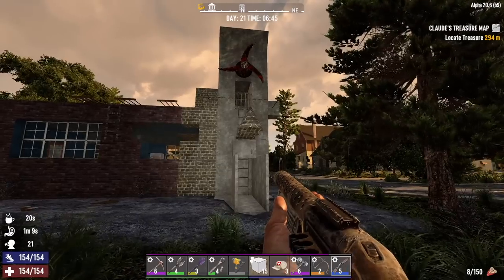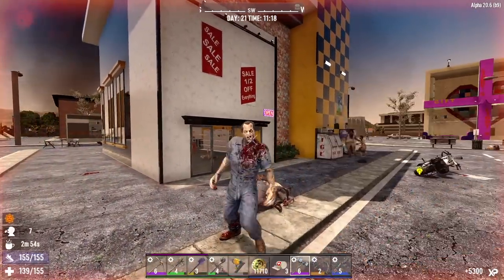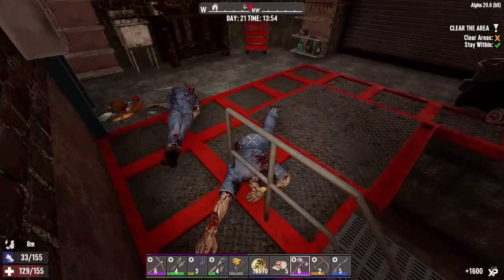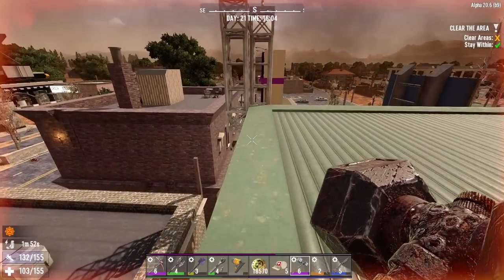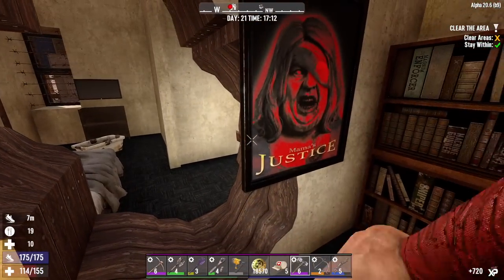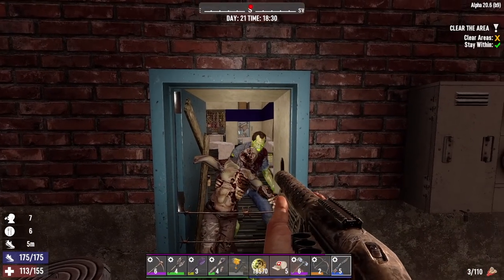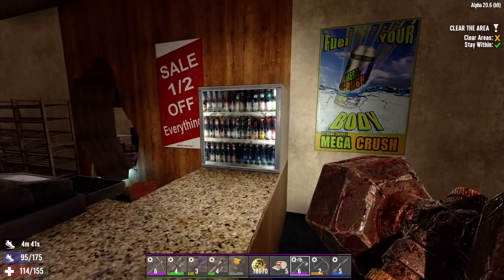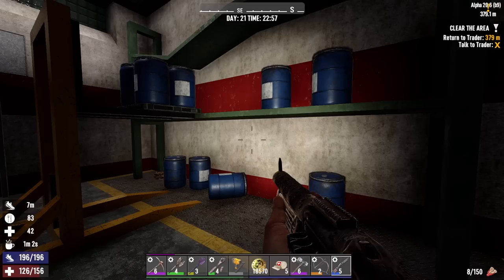7 Days To Die - Lucky Looter EP21 (No Sense of Direction)